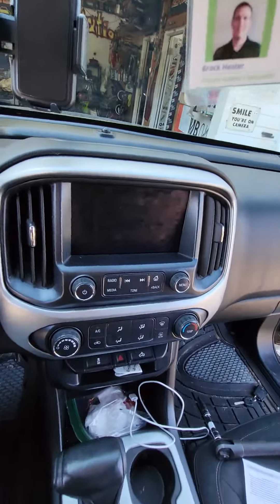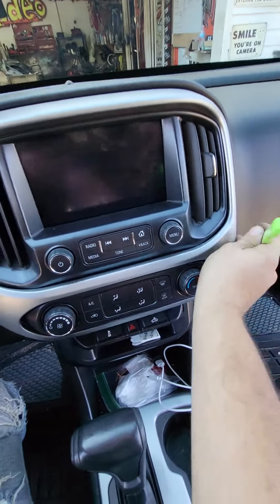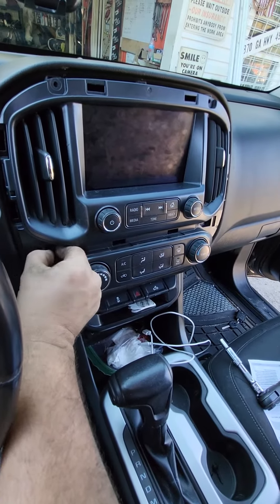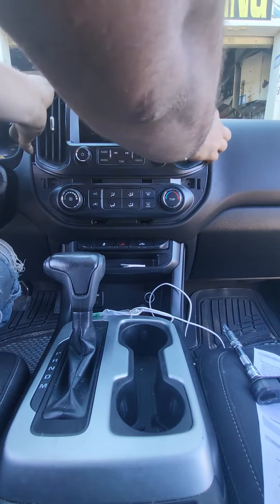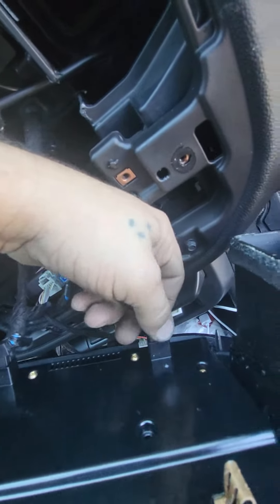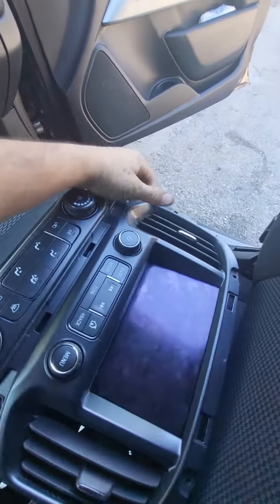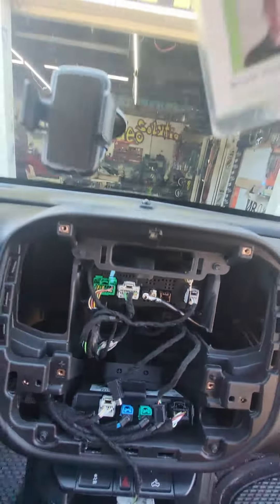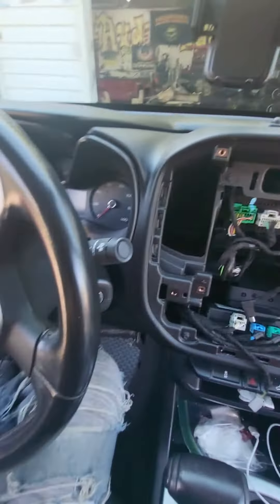How to quickly remove the radio in a 2015+ Colorado/Canyon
Quick removal of a radio from this customers Chevy Colorado. probably the same for gmc canyons as well.